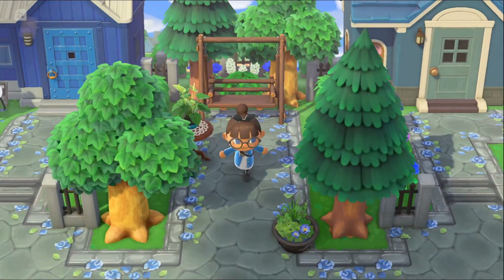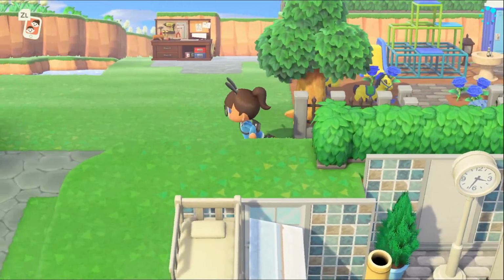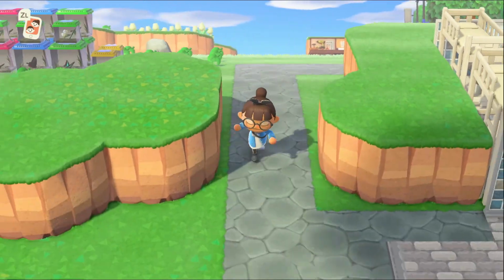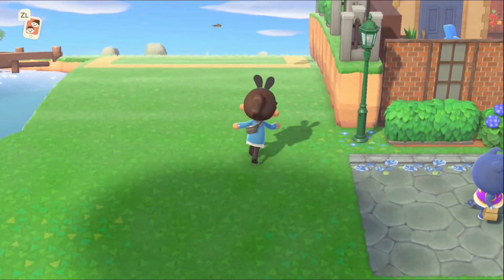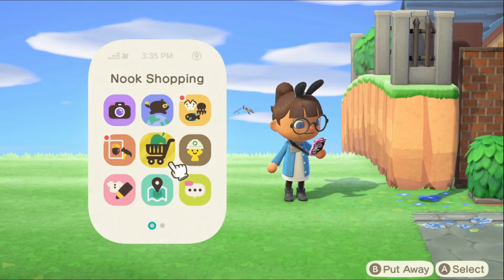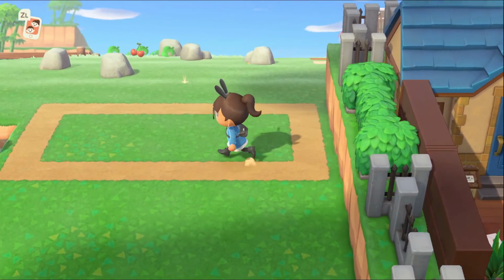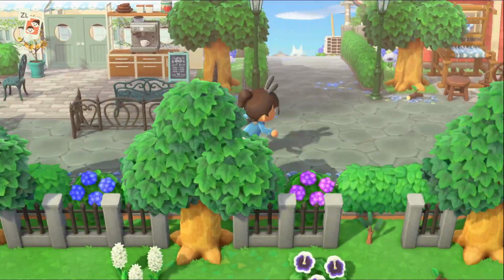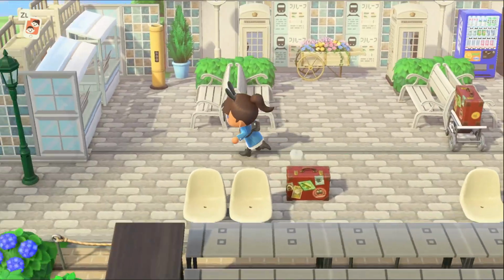Blue Island Post Office SpeedBuild | Animal Crossing New Horizons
Hi everyone here's part 6 of the blue island speedbuild! This time we're making a little post office that leads to the country entrance. Hope you all enjoy! 💙

Creator Codes Used:
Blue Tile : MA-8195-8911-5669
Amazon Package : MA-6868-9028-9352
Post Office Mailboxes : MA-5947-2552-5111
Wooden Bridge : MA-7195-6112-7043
Stone/Rock Stepping Stone Path : MA-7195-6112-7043

Somnia III by Reed Mathis
Glory Be by Patrick Patrikios
Chords of Harmony by Aakash Gandhi